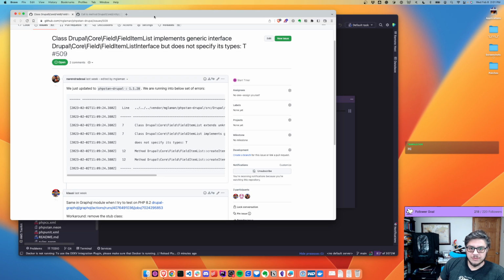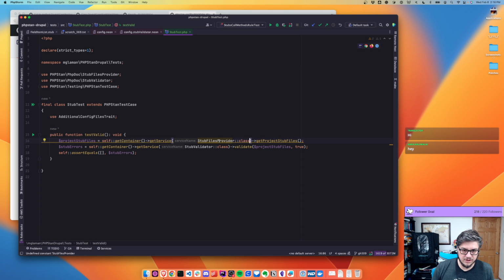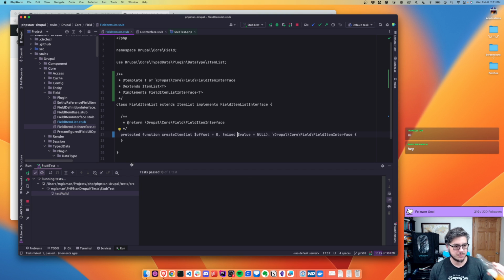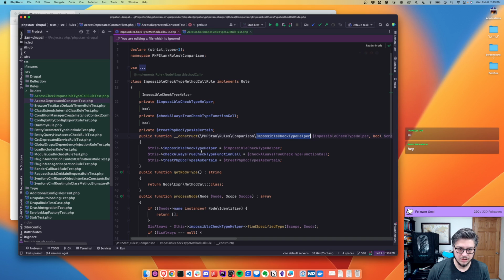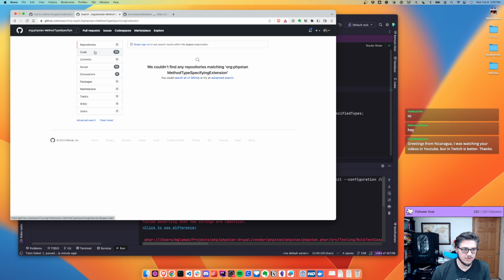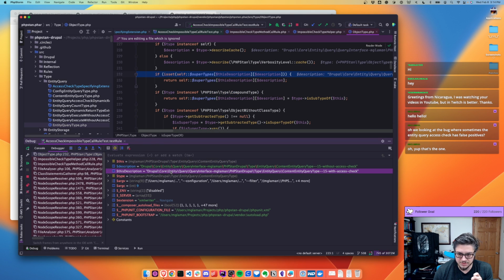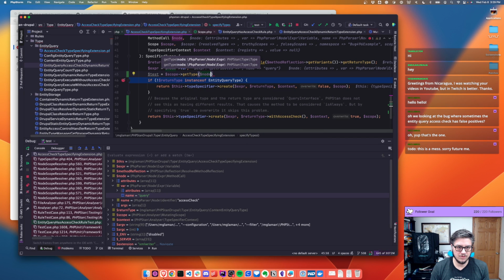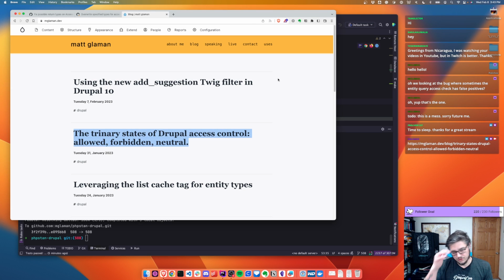Fixing broken stubs and accessCheck impossible return type for phpstan-drupal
Last week's 1.1.28 release introduced two bugs.

A new FieldItemList stub was incomplete. In this session, I wrote a test to validate stubs and catch these before merging.

Then I dove back into the type-specifying extension to resolve an impossible return type issue with accessCheck. PHPStan would report it as "always returning true." The trick was to tell PHPStan to overwrite the type, not add on to it.